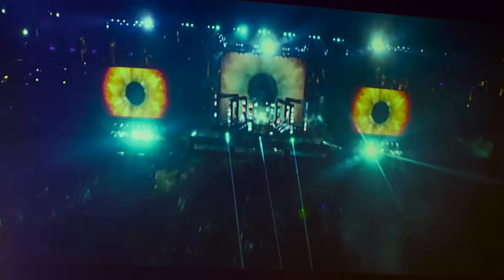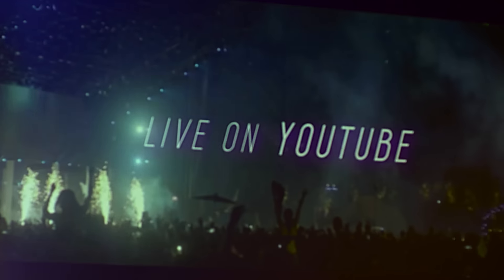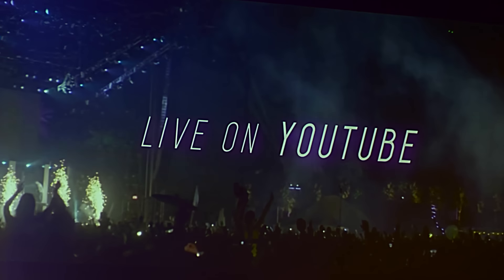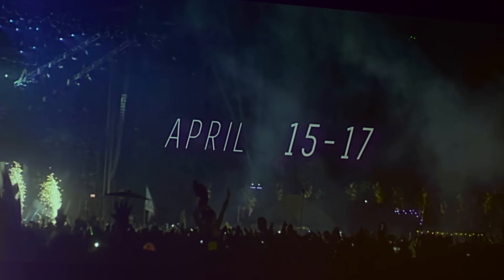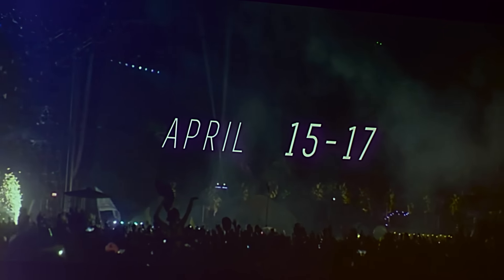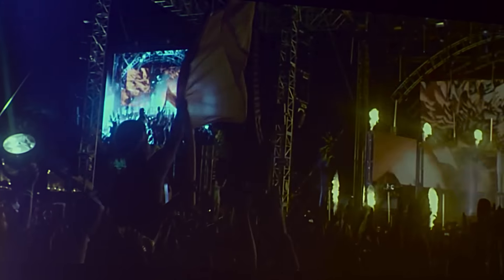NAB 2016 | Roving Report: YouTube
We attended the YouTube keynote at NAB 2016 to hear about their 360 streaming and spatial audio announcement.  Here's the lowdown and some questions we had as users.